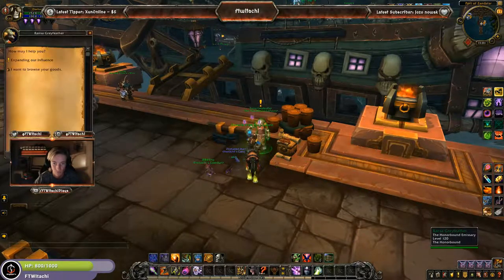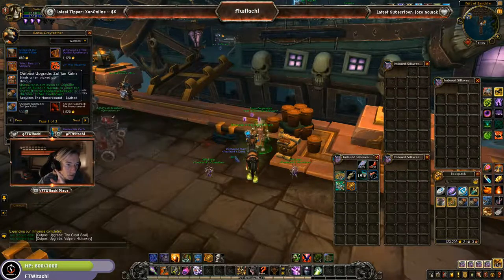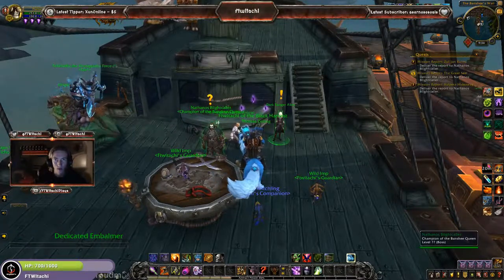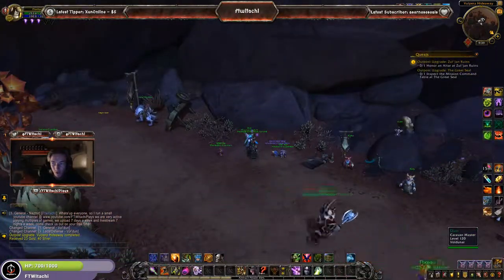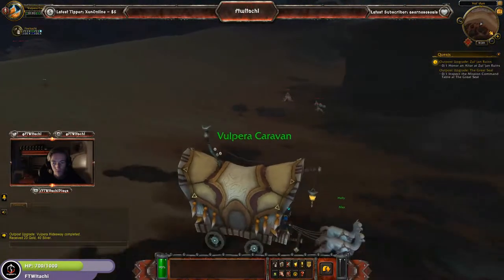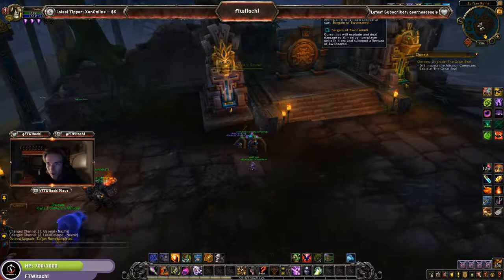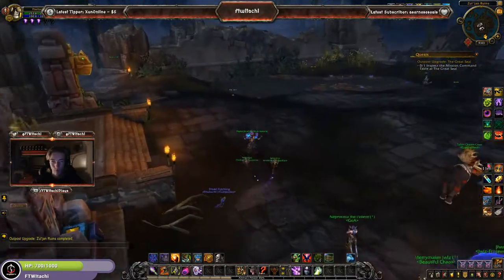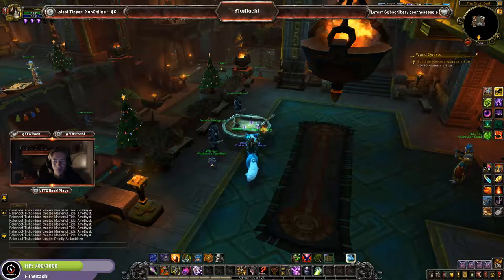WAR CAMPAIGN QUESTLINE | ZANDALAR OUTPOSTS | HORDE | WORLD OF WARCRAFT BATTLE FOR AZEROTH 🎮🎮🎮